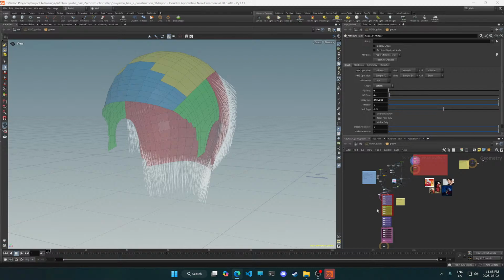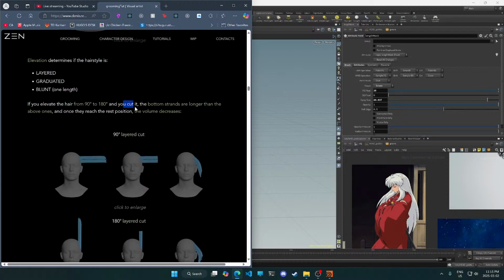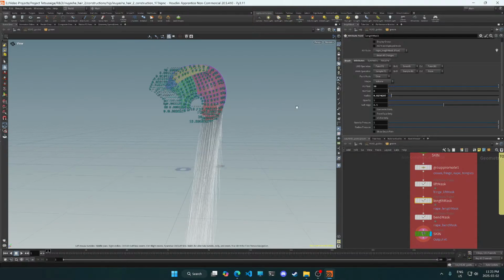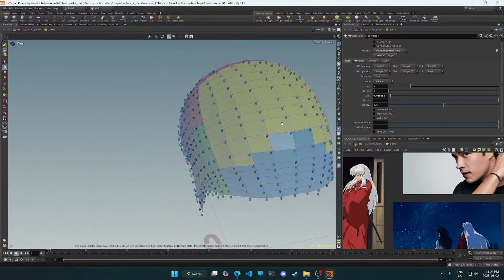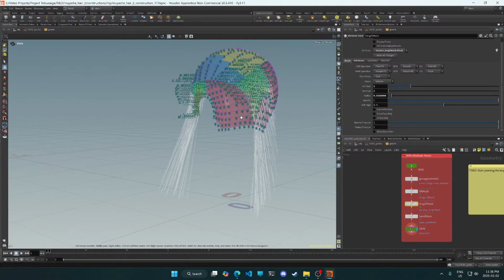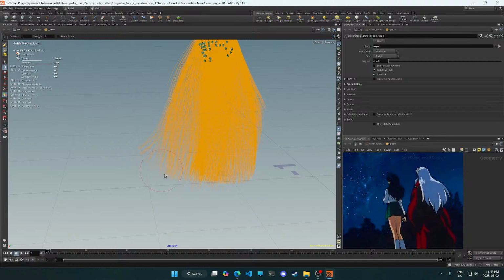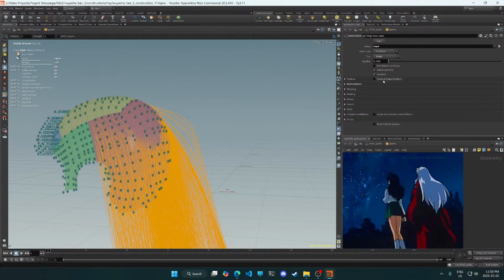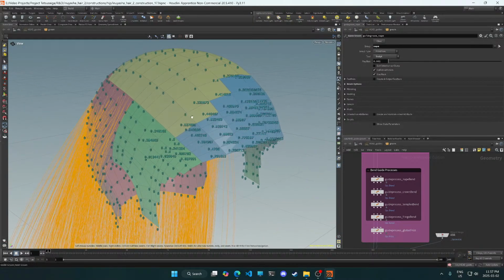MovieFanatic Live Stream